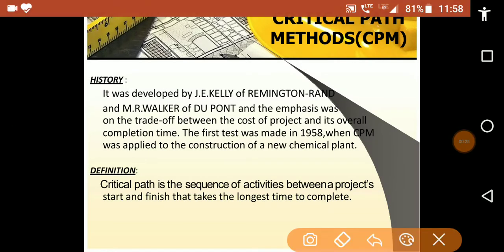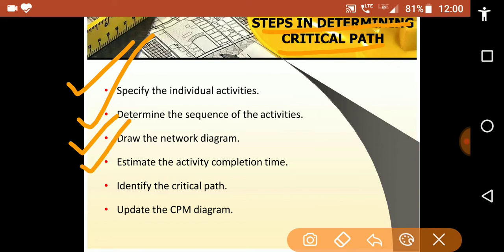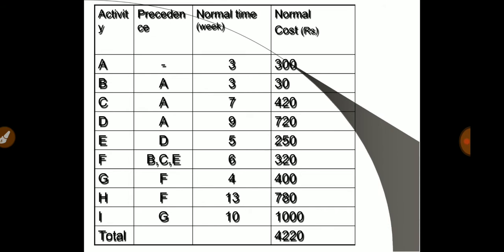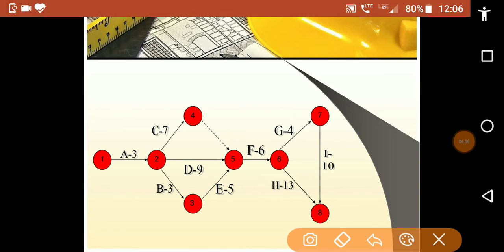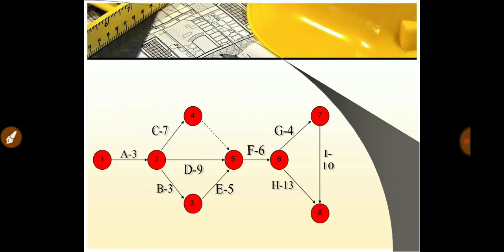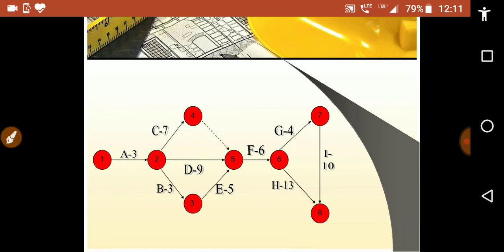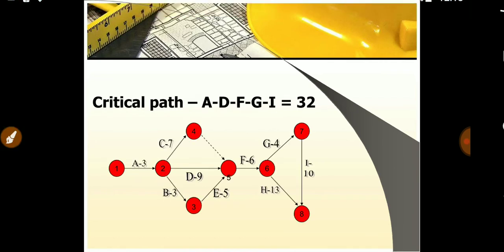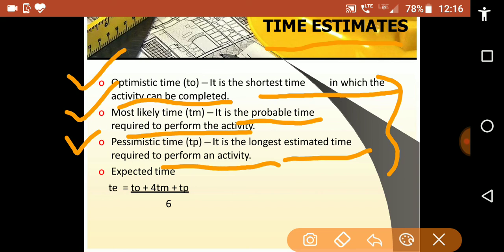CPM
This video consist a basic concept of CPM.